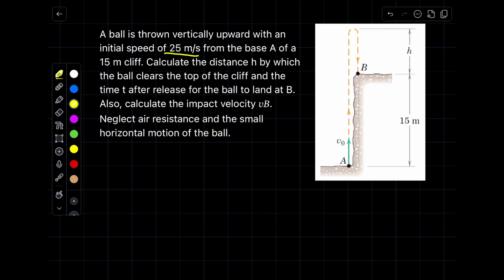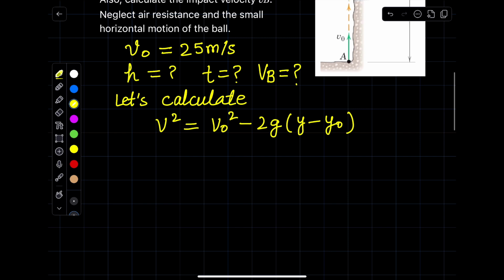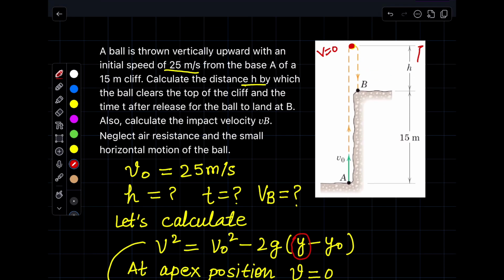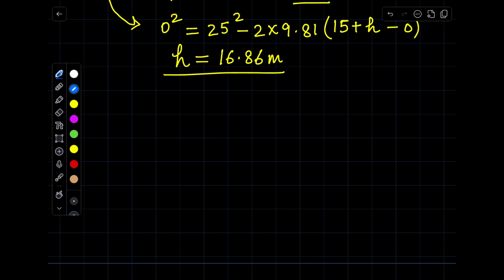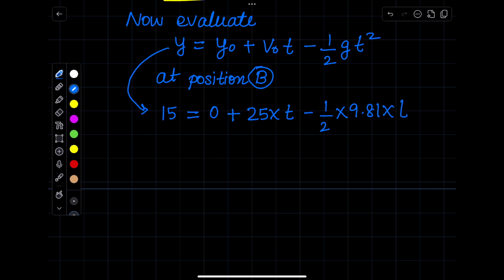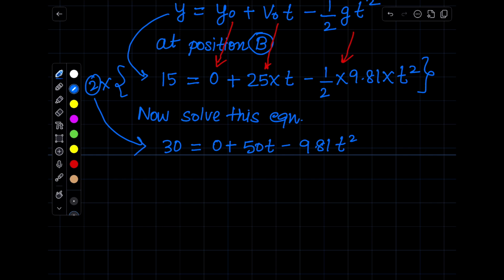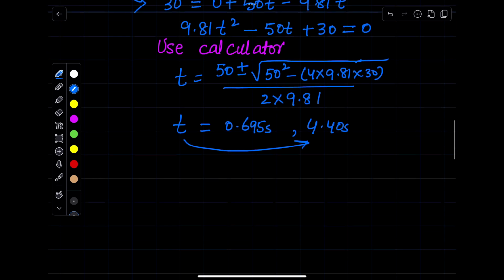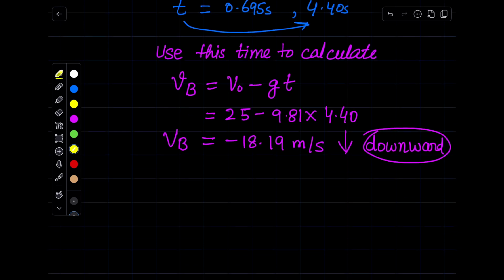A ball is thrown vertically upward with an initial speed of 25 m/s from the base A of a 15 m cliff.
A ball is thrown vertically upward with an initial speed of 25 m/s from the base A of a 15 m cliff. Calculate the distance h by which the ball clears the top of the cliff and the time t after release for the ball to land at B. Also, calculate the impact velocity 𝑣𝐵. Neglect air resistance and the small horizontal motion of the ball.

Meriam, J. L., & Kraige, L. G.
Title: Engineering Mechanics: Dynamics (or Statics, depending on the volume)
Edition: 8th (or latest edition)
Publisher: Wiley

Title: Projectile Motion Problem: Ball Thrown Upward from a Cliff

Description:
In this physics problem, we tackle a classic projectile motion scenario:

A ball is thrown vertically upward with an initial speed of 25 m/s from the base (Point A) of a 15 m cliff.

We need to calculate:
The height h by which the ball clears the top of the cliff.
The total time t after release for the ball to land at Point B.
The impact velocity (vB) when the ball hits the ground.

Key Concepts Covered:
Kinematic equations for vertical motion.
Time to reach maximum height and return.
Calculating displacement and velocity under gravity (neglecting air resistance).
Watch to learn step-by-step how to solve this problem!